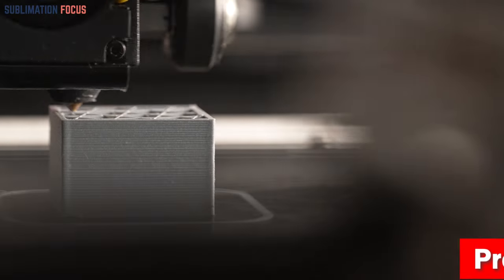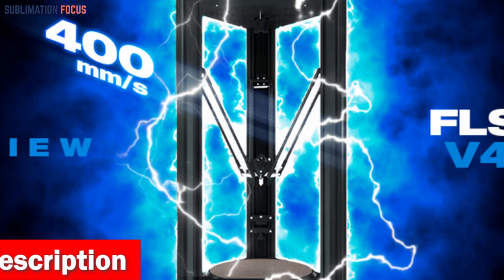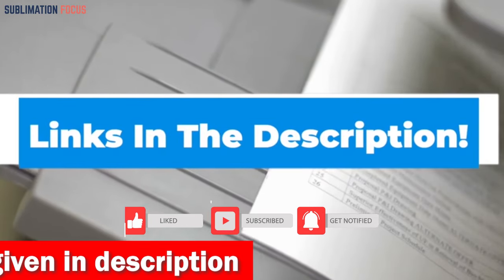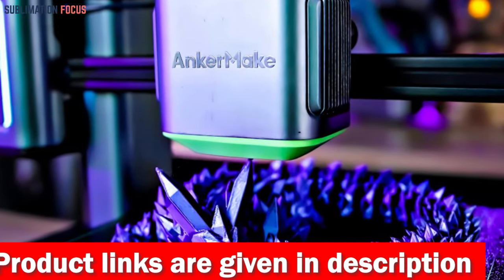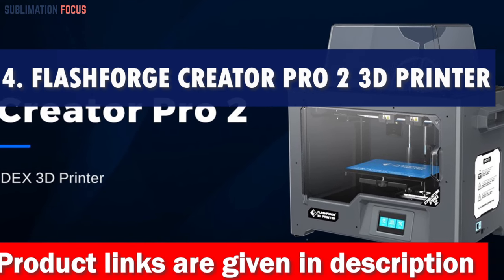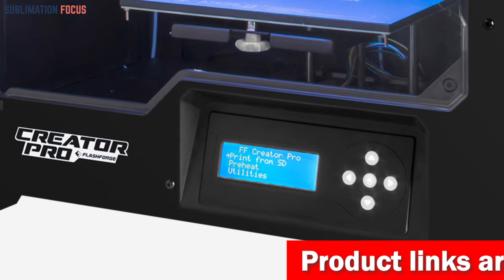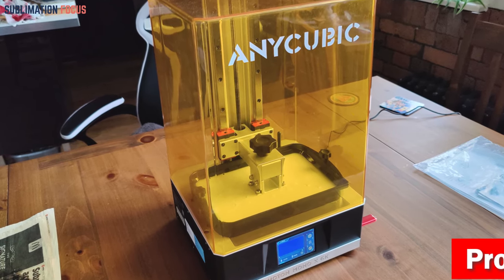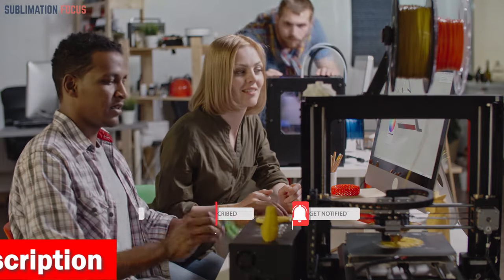Top 5 Best 3D Printers For Gun Frames In 2024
FLSUN V400 Delta 3D Printer ➤ (Amazon)
AnkerMake M5 3D Printer ➤ (Amazon)
The Official Snapmaker 3D Printer ➤ (Amazon)
FLASHFORGE Creator Pro 2 3D Printer ➤ (Amazon)
ANYCUBIC Resin 3D Printer ➤ (Amazon)

Description:
Printing 3D gun frames is one of the most intriguing and controversial applications of 3D printing technology. While the topic itself is surrounded by heated debates and legal concerns, it's essential to approach it with a professional and objective perspective. For those interested in exploring this realm, selecting the right 3D printer is crucial to achieving the desired results. When it comes to 3D printers for gun frames, several factors should be considered. First and foremost, build volume plays a significant role. A spacious build area allows for fabricating larger gun frames without compromising on quality or accuracy. Additionally, print resolution is vital to ensure fine details and precise dimensions, resulting in a functional and aesthetically pleasing firearm. Reliability and durability are paramount, as printing gun frames requires long print times and sturdy construction to withstand the forces involved. Moreover, a 3D printer with a high-quality extruder and heated bed is essential to handle a wide range of materials, including sturdy and heat-resistant filaments like ABS or nylon. So in 2023, if you're looking for a 3D printer to print gun frames, be sure to check out our top 5 picks, which are:

1. FLSUN V400 Delta 3D Printer
2. AnkerMake M5 3D Printer
3. The Official Snapmaker 3D Printer
4. FLASHFORGE Creator Pro 2 3D Printer
5. ANYCUBIC Resin 3D Printer
Top 5 Best 3D Printers For Gun Frames In 2023
Best 3d printers for making gun frames
Best 3d printers for pistol frames
Best 3d printers for handgun printing
Best 3d printers for gun parts
Best 3d printers for pistol
2023 best 3d printers for beginners
Best resin 3d printers for gun frames
Best 3d printers for firearms
2023 best 3d printers for firearm frames
2023 best 3d printers for firearms parts
Top rated five 3d printers for gun frames
Best budget 3d printers